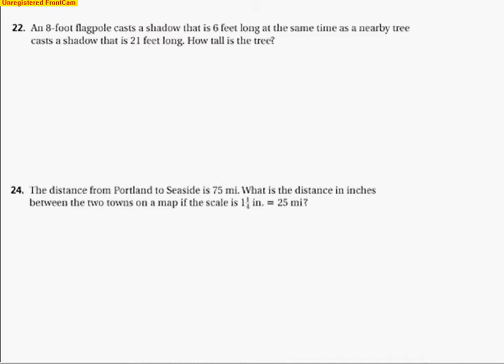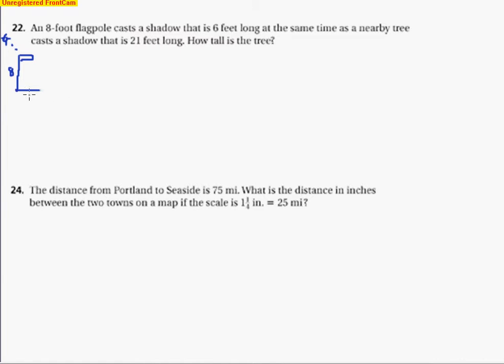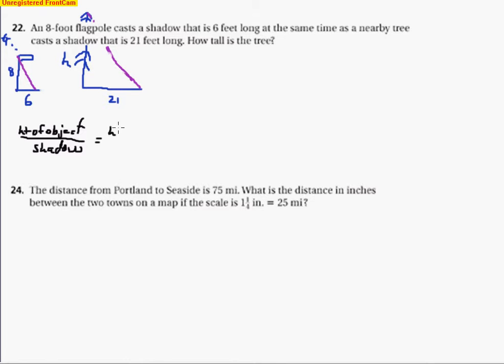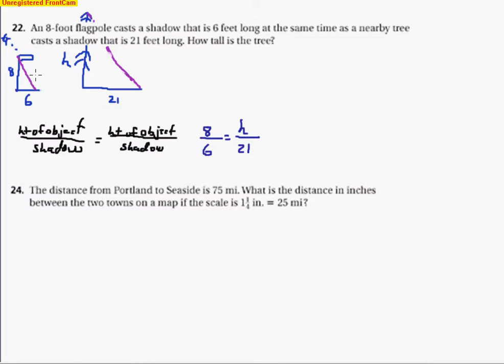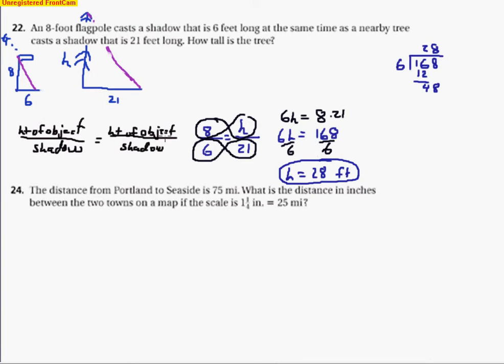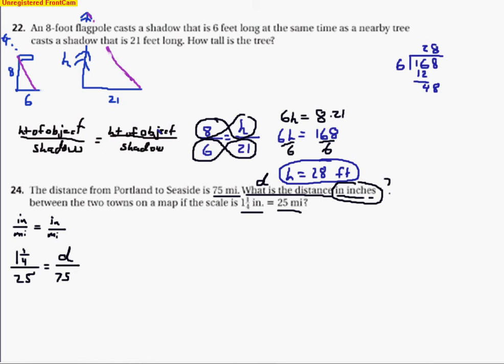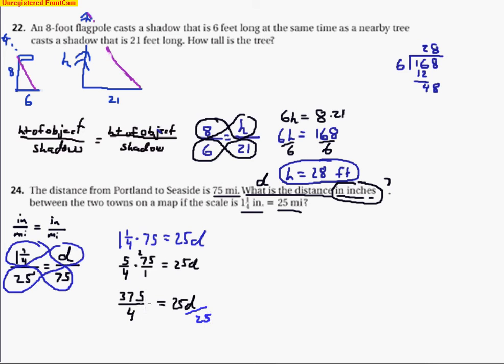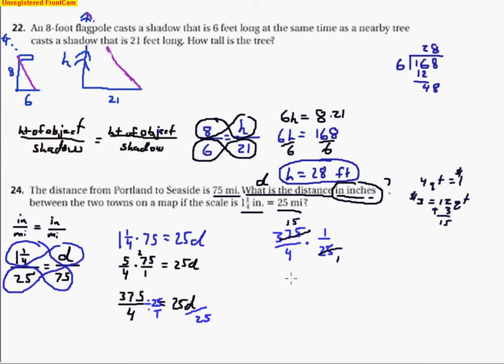Page 277 Part 3